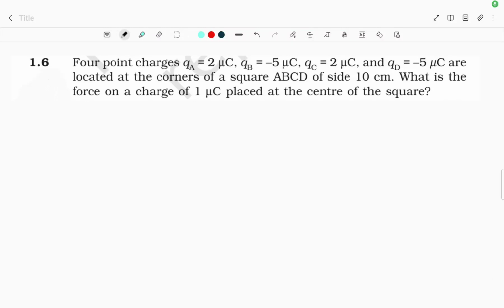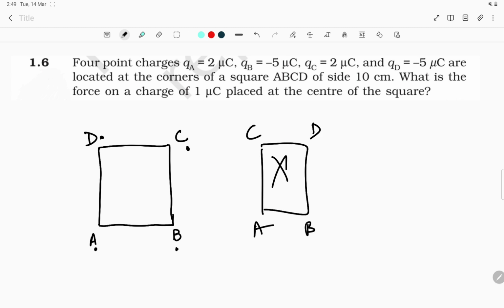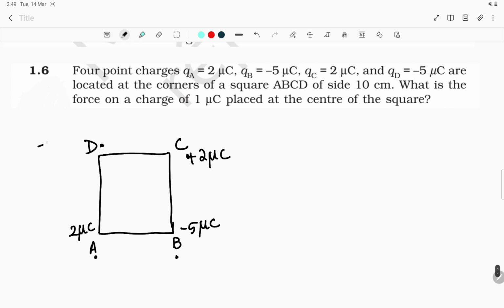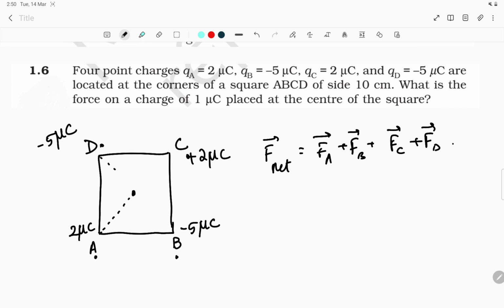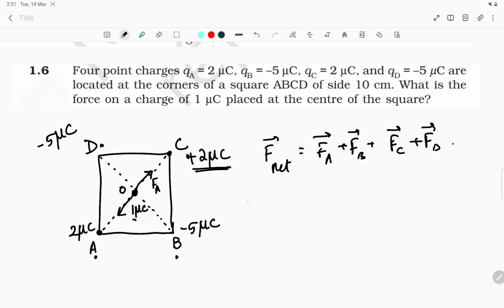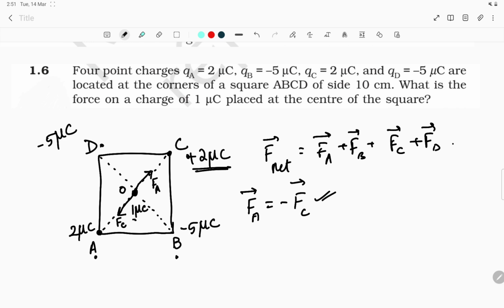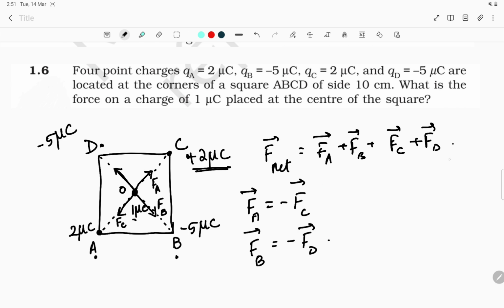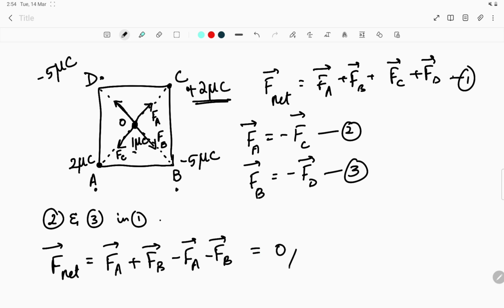1.6 NCERT exercise Class 12 Electric Charges and fields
1.6 NCERT exercise  Class 12 Electric Charges and fields